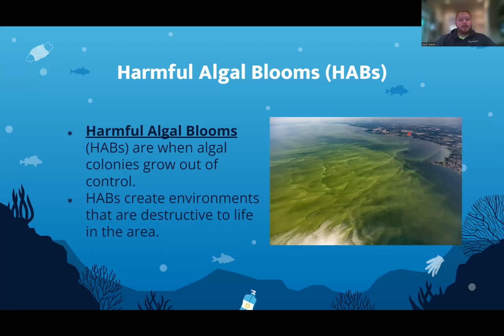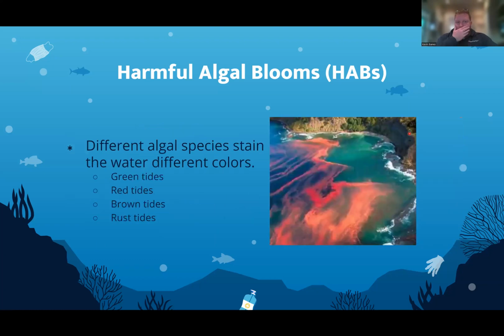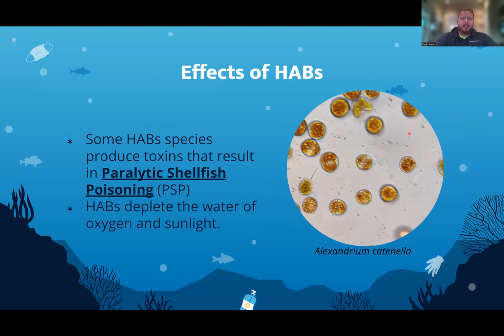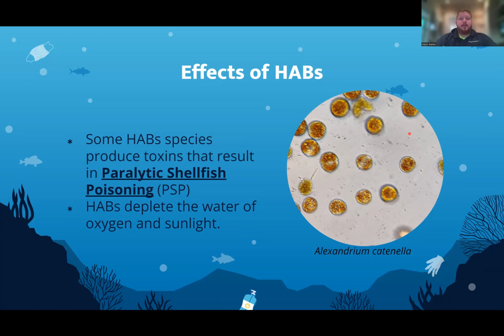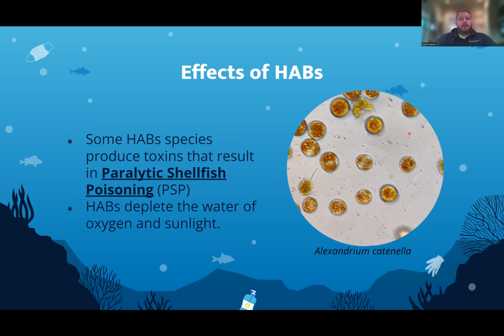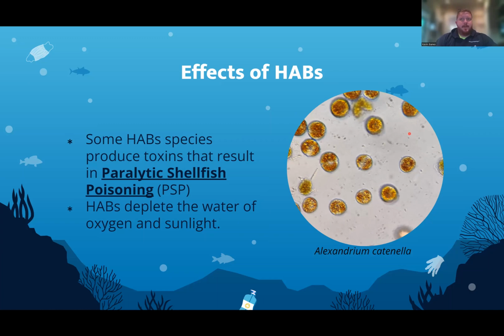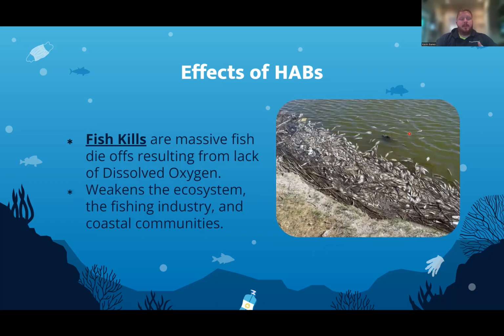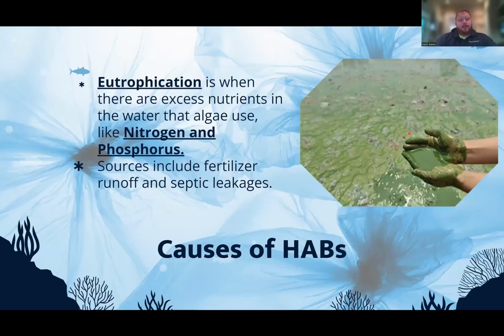What are Harmful Algal Blooms?